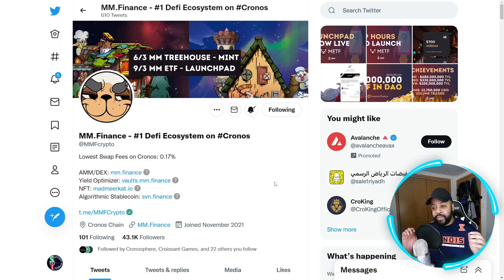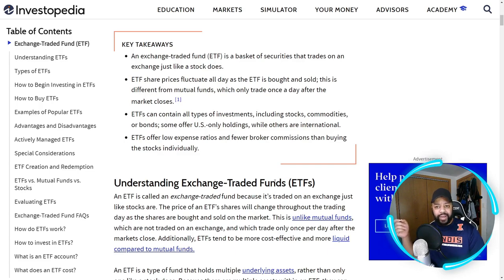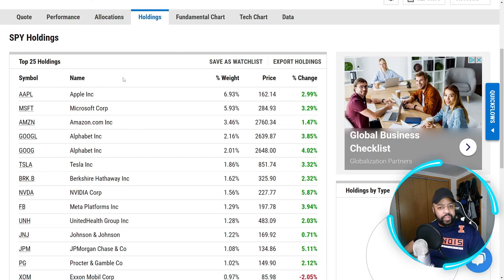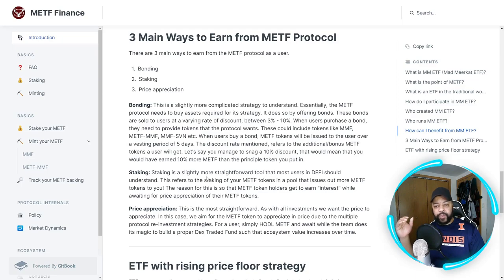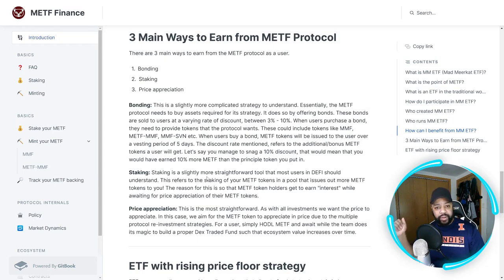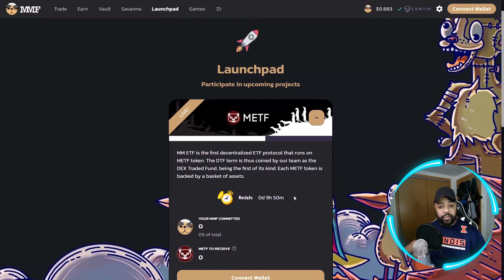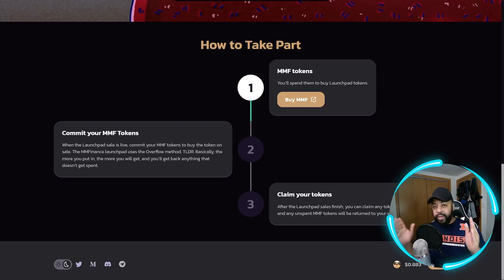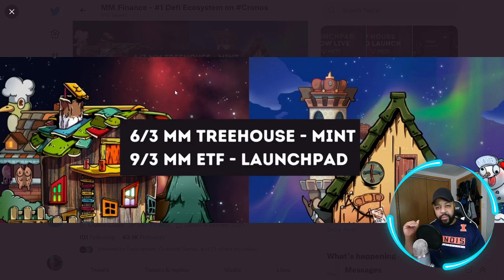MM.Finance 8th Launchpad - MM ETF (METF) | 24 Hour Launchpad Event In Progress Now!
In this video I go over how to take part in MM.Finance's 8th Launchpad: MM ETF. I also go over what is an ETF.